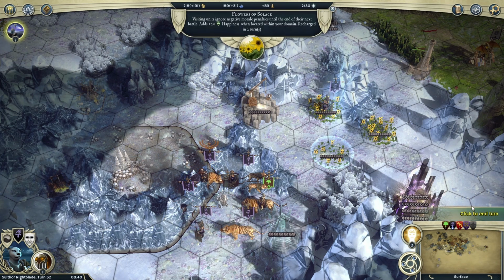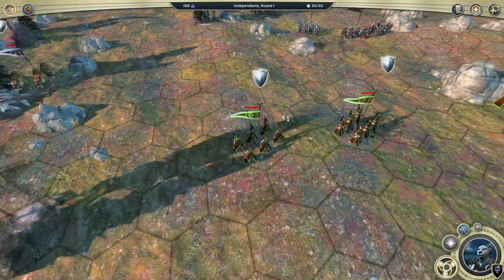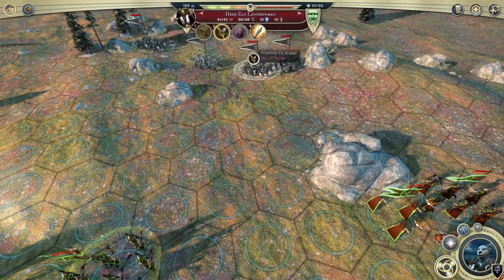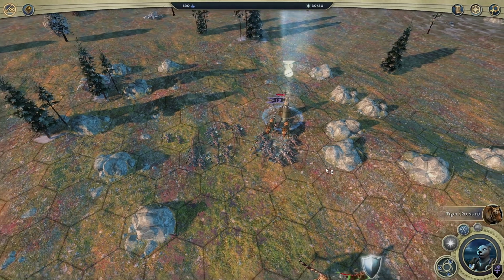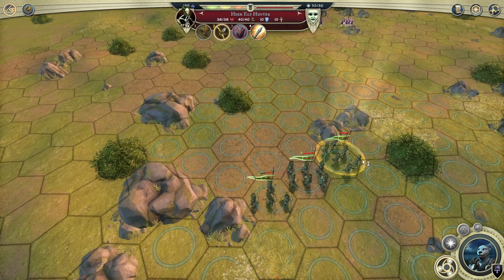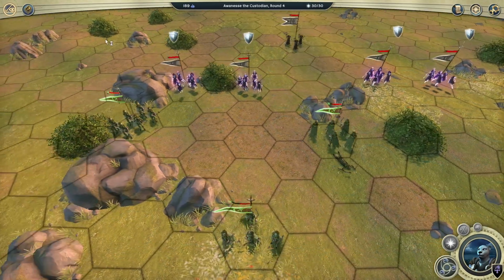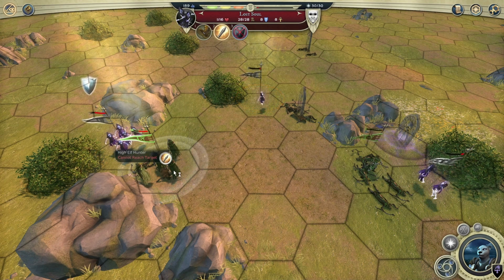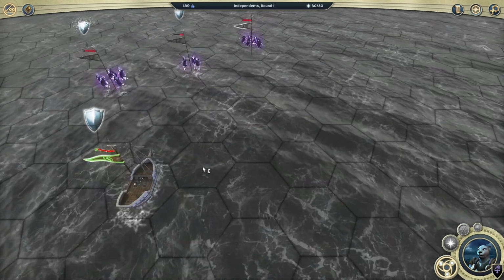Frostlings, Flying Serpents - Age of Wonders 3 Let's Play, MP Ep53 - Northstar Plays: AoW III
I hope you enjoy this new video in my Age of Wonders 3 multiplayer Let's Play series!

Look for new videos every 3 days at 8 AM Eastern Time/ 5 AM Pacific Time.

And, as always, take care of each other, be kind to yourselves, and may you always find a guiding star to lead you home...